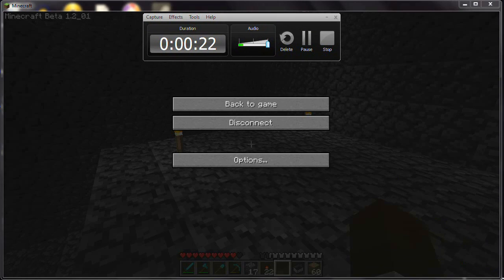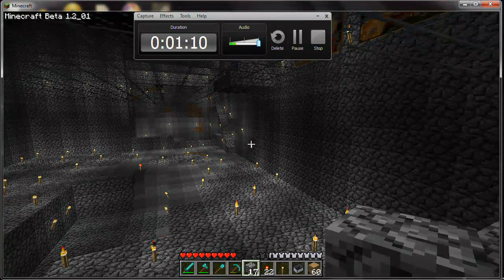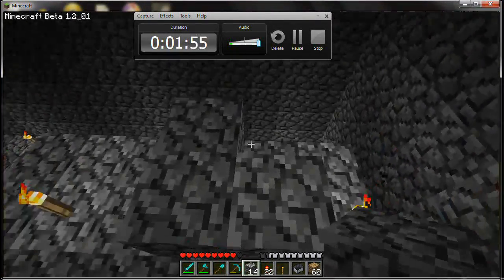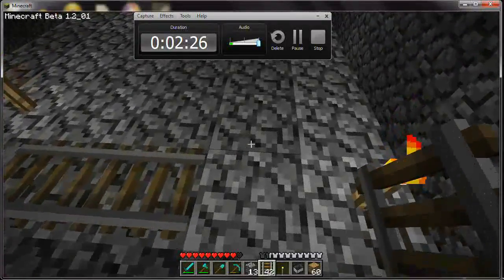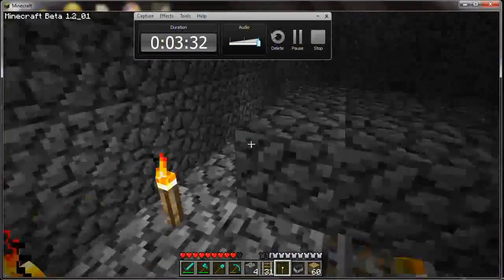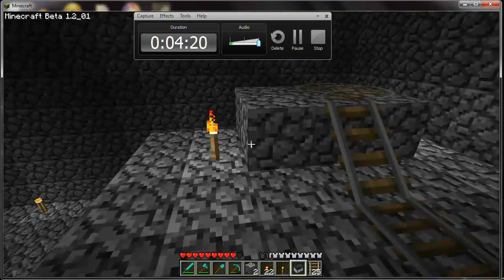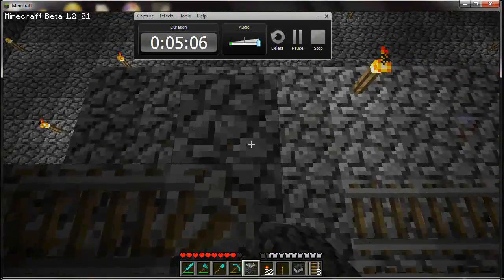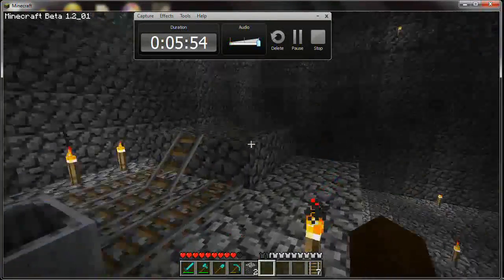Episode 4 | Building the Smart Booster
We begin work on our smart booster, you can watch the entire tutorial video on how to construct this